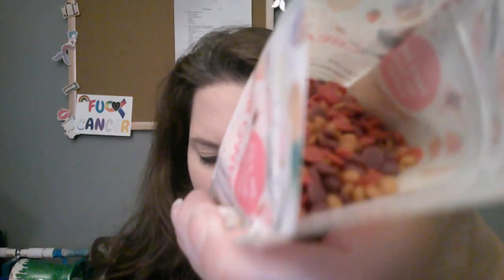Jam Delight | Blend Bag Recipes | Pink Zebra | Fall/Winter 2022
JAM DELIGHT
 Blueberry Sorbet
 Fall Harvest
 Berry + Bright

♪ Sunflower (Prod. by Lukrembo)

This recipe was NOT created by me. This was created by another independent pink zebra consultant. I do not take credit for this blend nor the artwork.